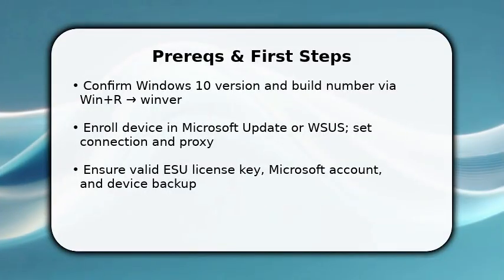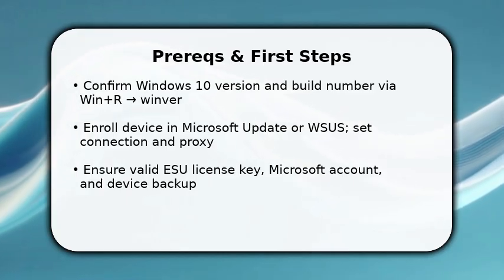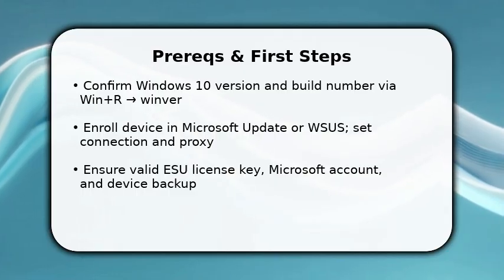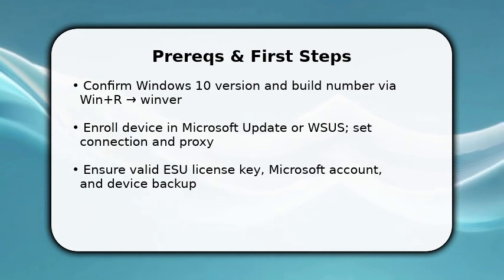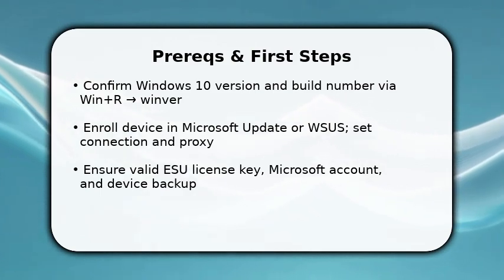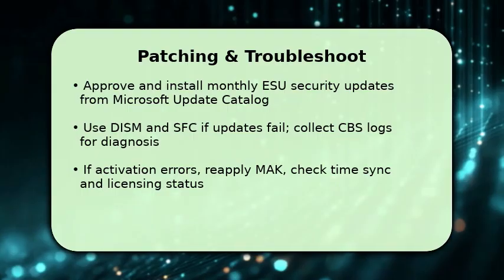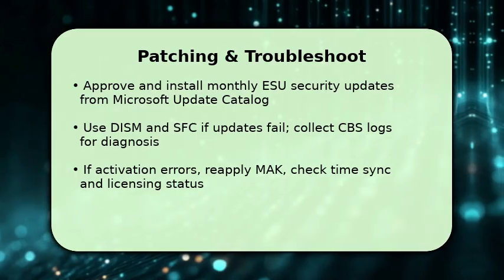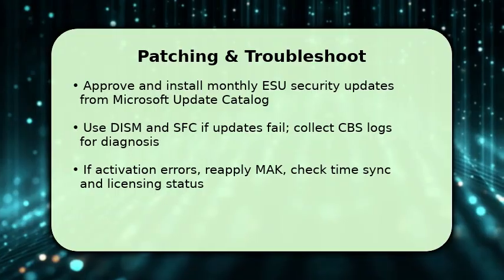How to Get Windows 10 Esu (full Guide)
Discover the step-by extradordinary process of obtaining Windows 10 ESU (Enterprise Subscription Unit) with our comprehensive guide. From understanding eligibility to navigating installation, we cover all bases for IT professionals and businesses looking to deploy this essential tool.